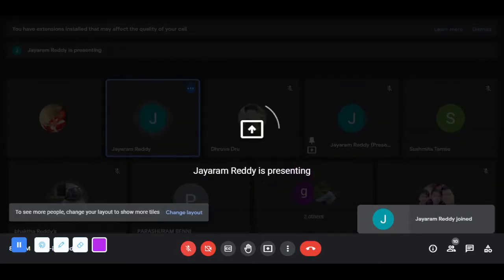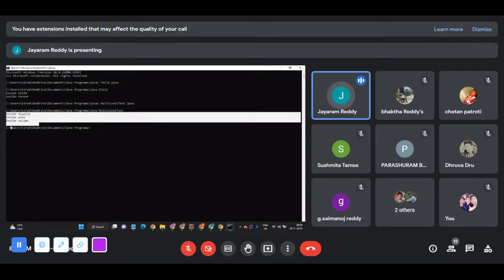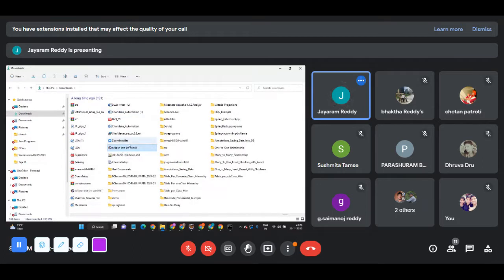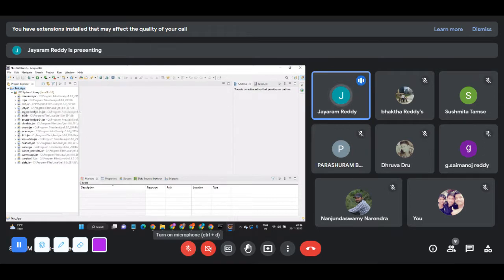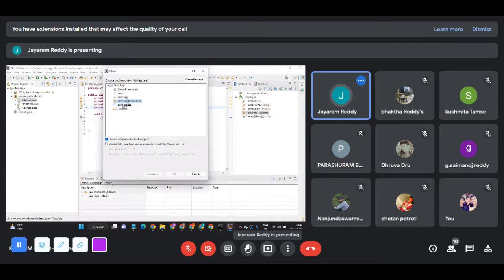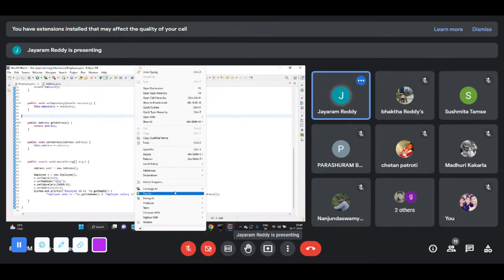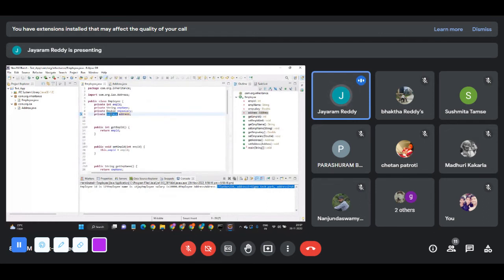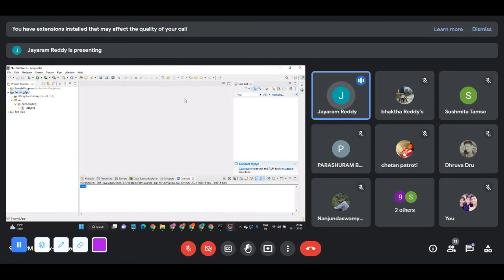java 5th class